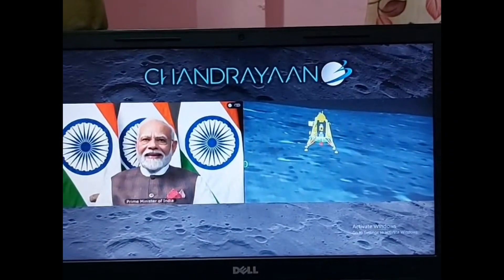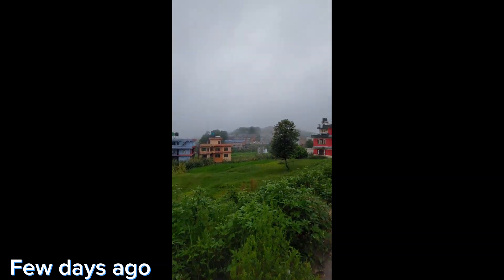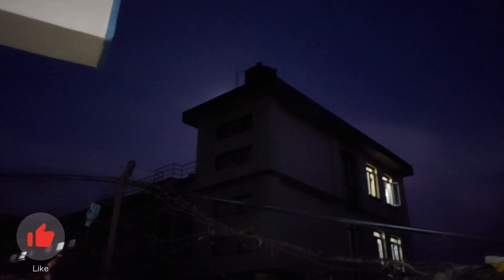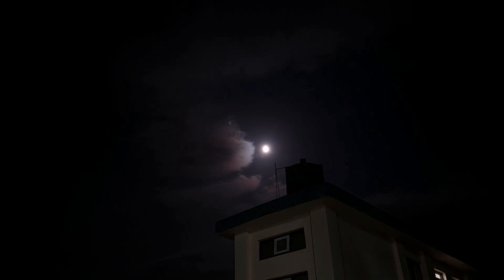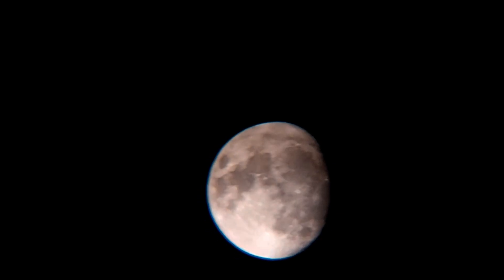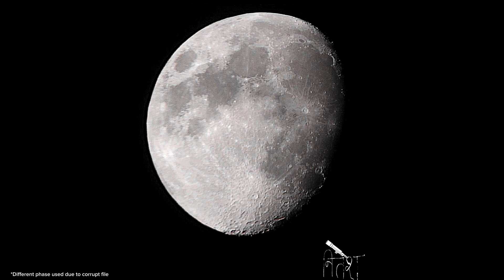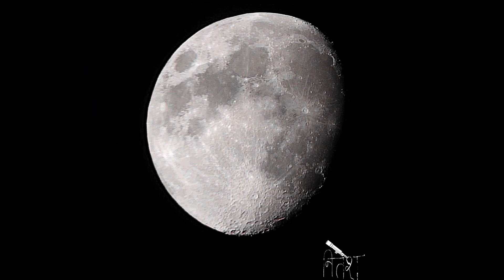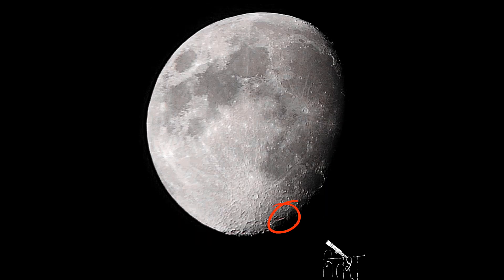CHANDRAYAAN-3 LANDING SITE USING TELESCOPE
Moon using an f30070m telescope to capture the crater and seas